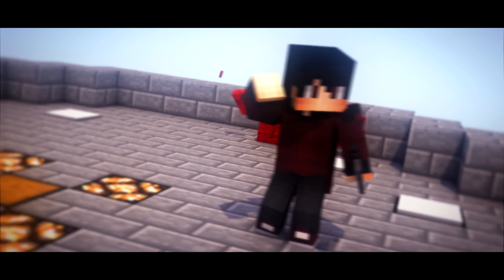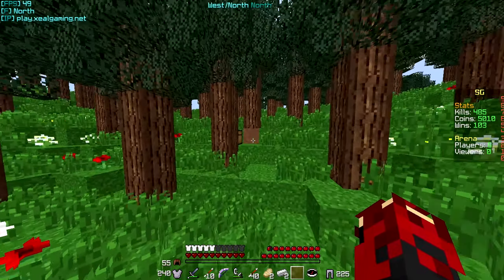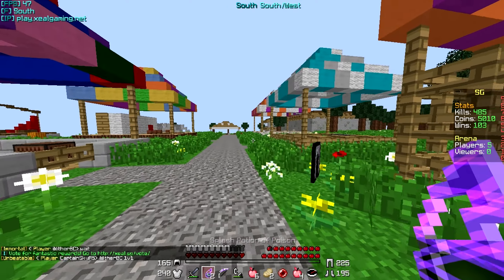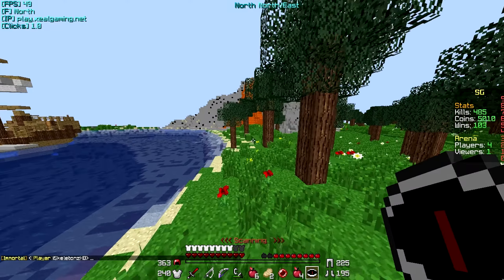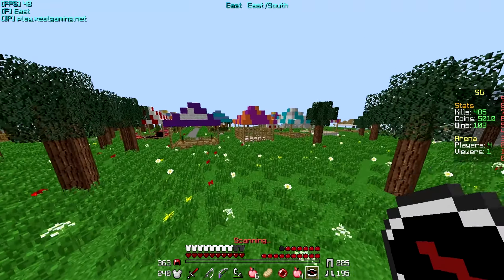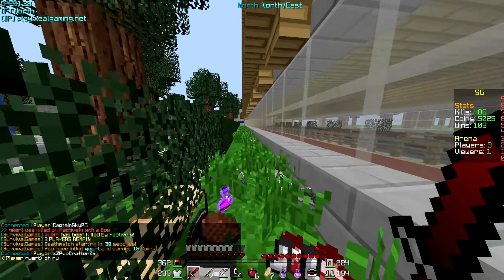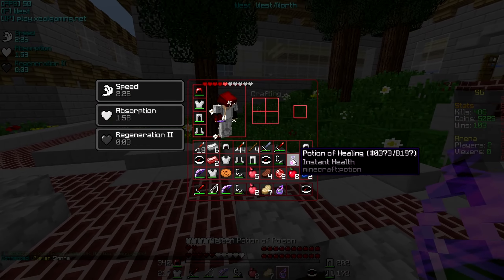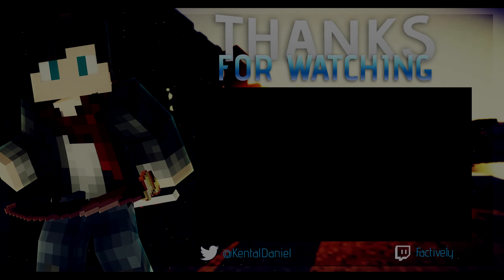Minecraft Survival Games #104: Ultra HD Quality?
-= Links and IP's =-

XealGaming
- play.xealgaming.net

Laptop Specifications for Viewers that are interested.

- Toshiba Notebook SATELLITE Series -
-  Intel Core i7
-  4.00 GB of ram.
-  64 Bit OS
-  AMD RADEON HD 7600M Series graphic driver
-  Runs on Windows 10 Pro Build 10532
-  Java 7 64x

See? It's an average laptop.